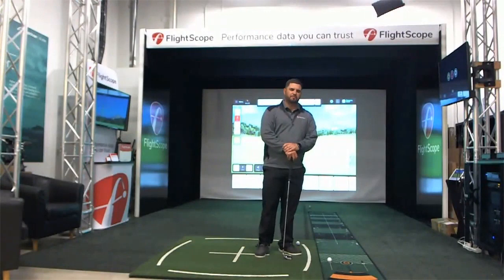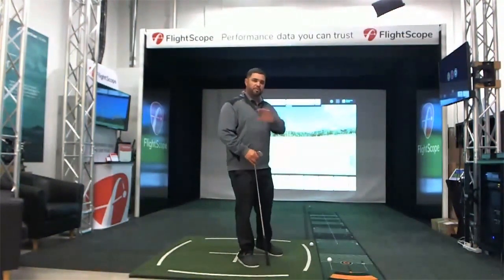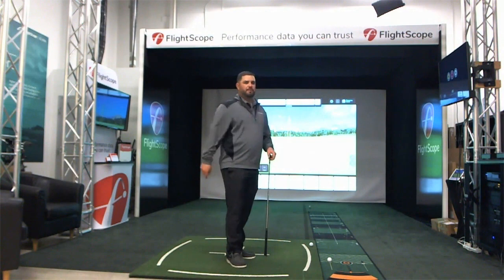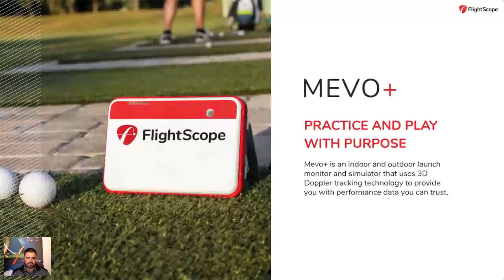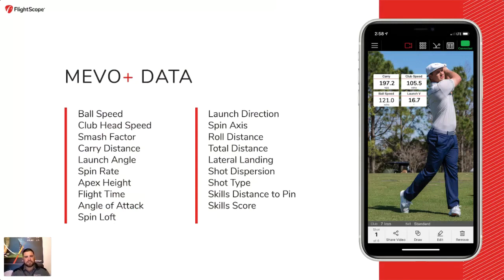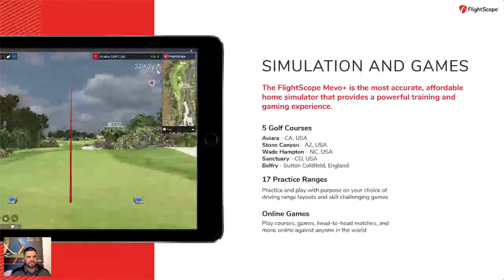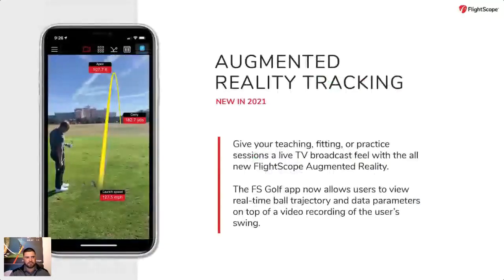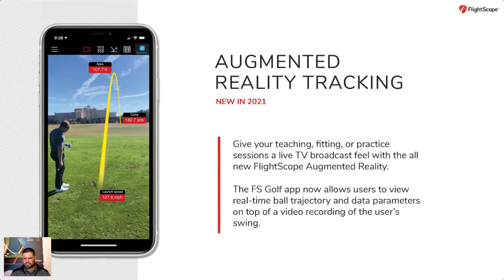FlightScope Mevo+ at the PGA Merchandise Show 2021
The PGA Show plays host to the biggest week of golf business, providing PGA Professionals & buyers with the ultimate golf business experience. Through this virtual platform, display products in your virtual showroom, manage and run in-platform video meetings with potential buyers, generate quality leads through product recommendations, and set your own agenda to attend PGA Show education and networking events.

Measure your numbers
Real-time performance data.

Evaluate your game
Save, upload and share practice sessions.

Visualize your improvement
Action video clips captured by phone with data overlay.

Optimize your performance
Automatic video clipping and storage

All Mevo features PLUS:
8 Additional accurate data parameters
5 Simulated golf courses (iOS)
17 practice ranges
Internal camera for easy target alignment
Wi-Fi hotspot provides a reliable connection

The shipping lead time for the FlightScope Mevo+ is approximately 6-7 weeks worldwide.